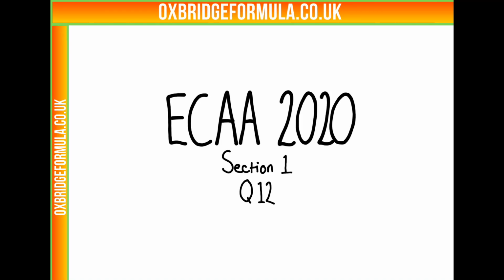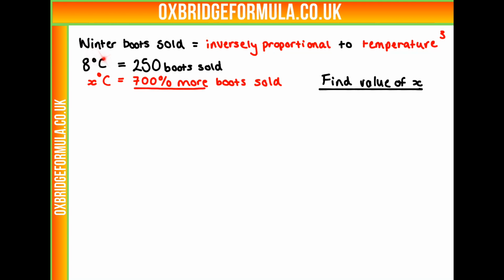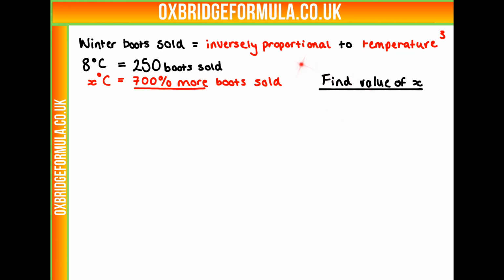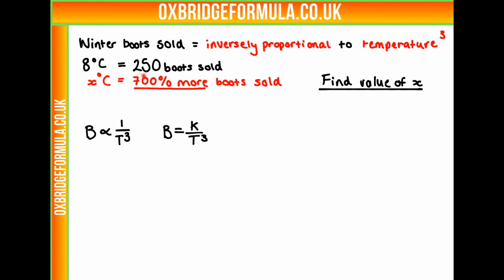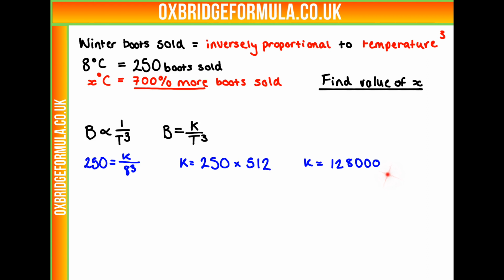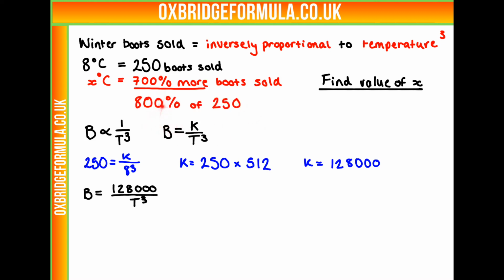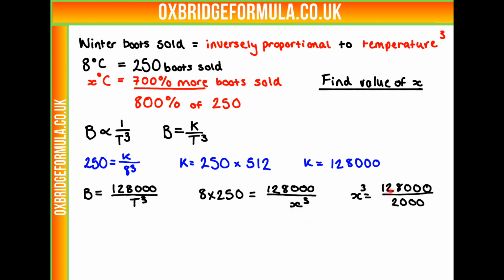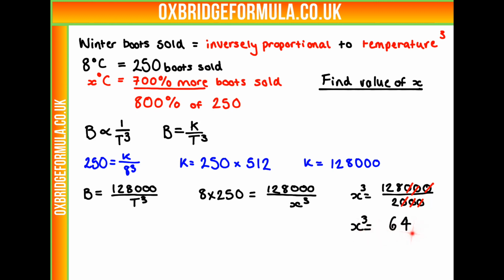ECAA 2020 Section 1 - Q12 (Maths) - Proportionality.mov - Worked Solution